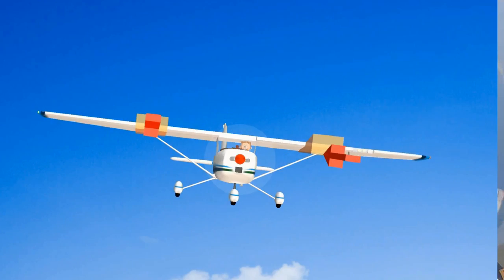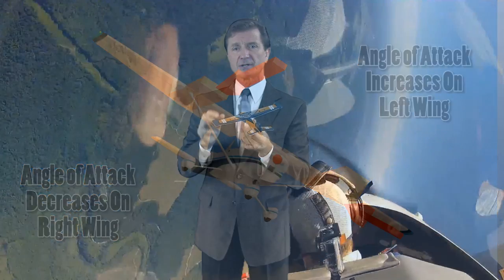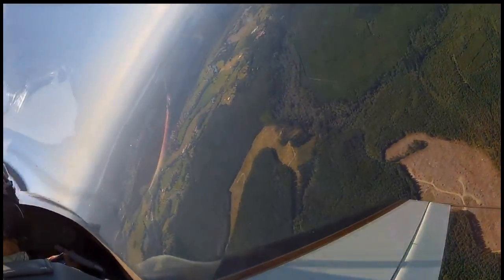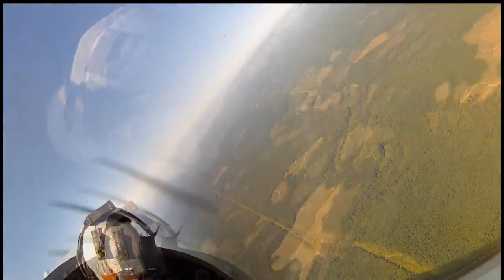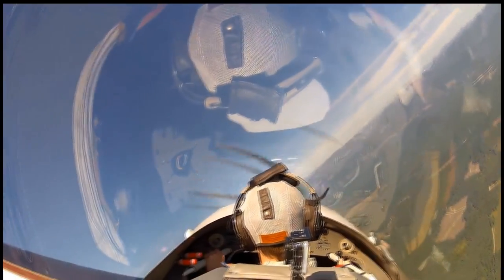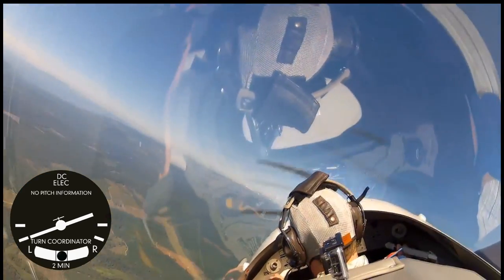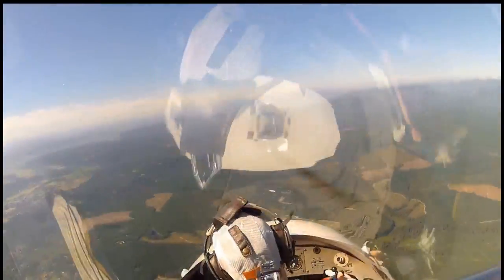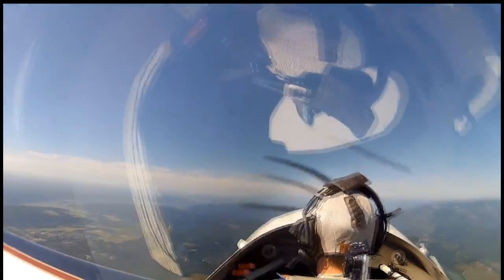Uncoordinated Stalls - Part 1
What happens to your airplane when you stall it in uncoordinated flight.